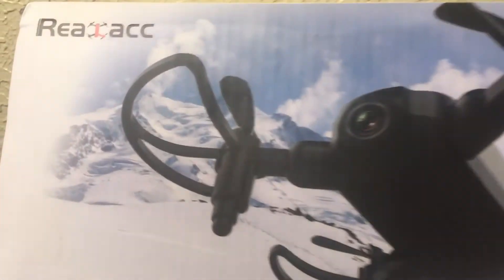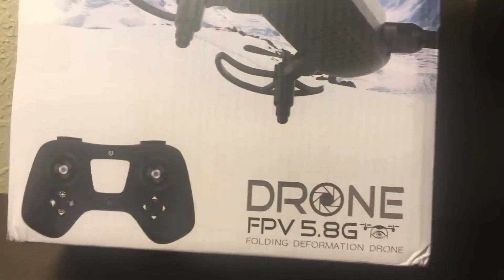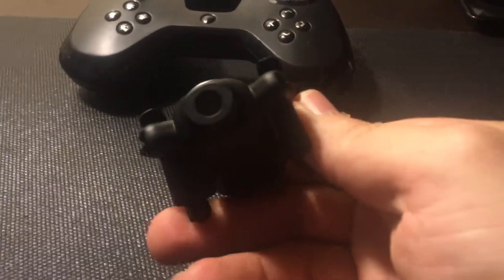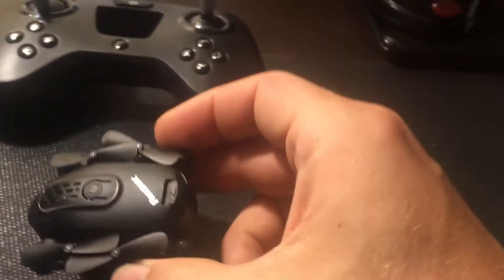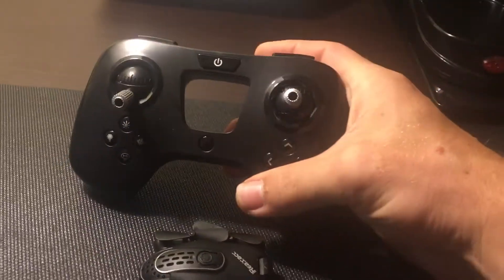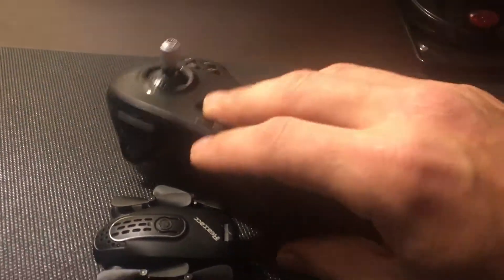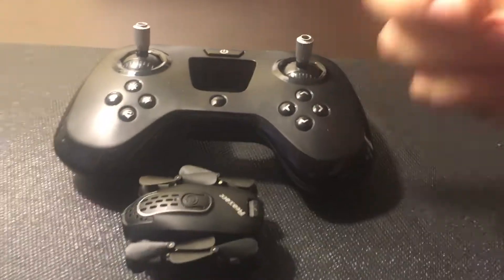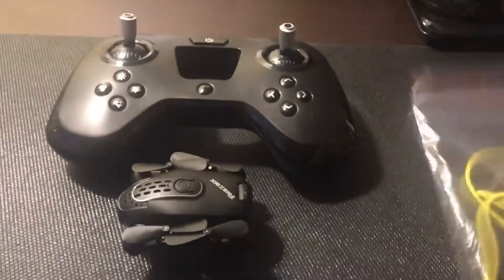Realacc Smallest Foldable FPV 5.8 ghz Drone